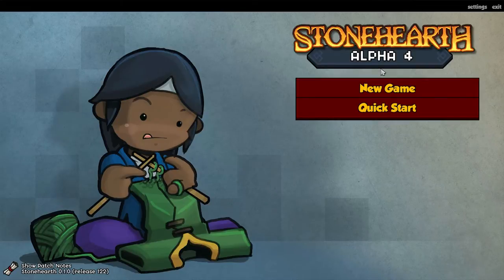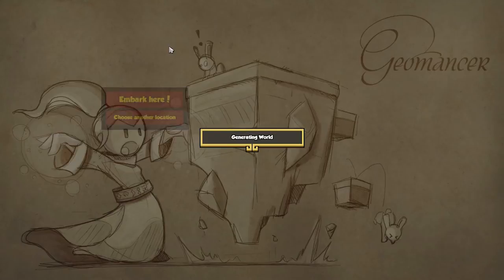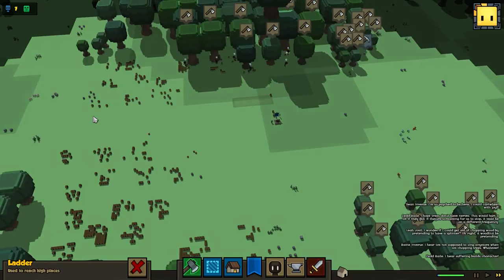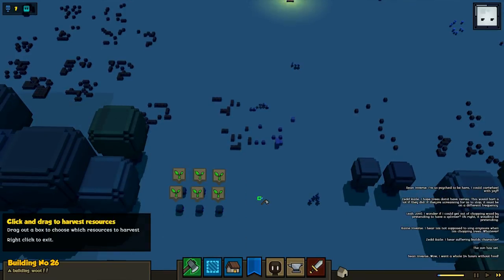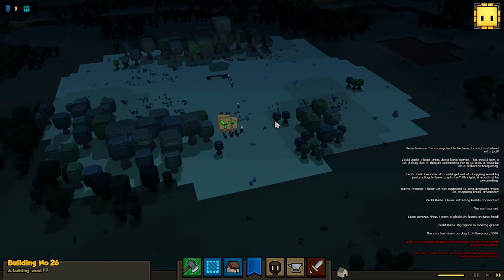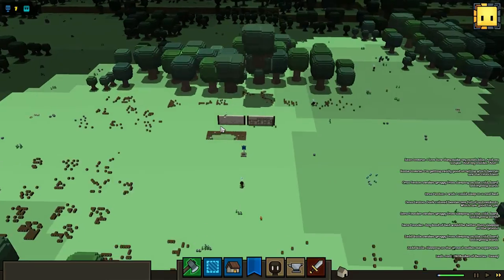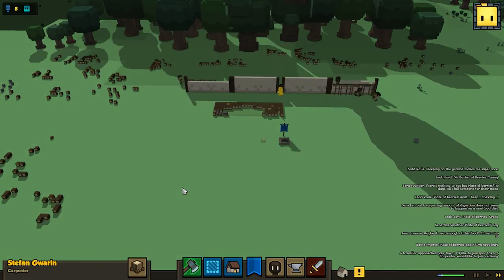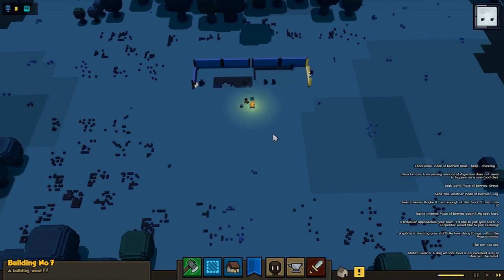StoneHearth walls challenge ep 1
Welcome back, today we try something different other than the traditional way to play StoneHearth, so i hope you enjoy. comment bellow whether or no you like this idea.